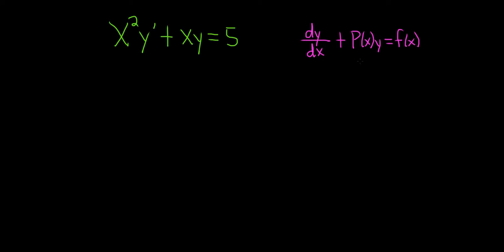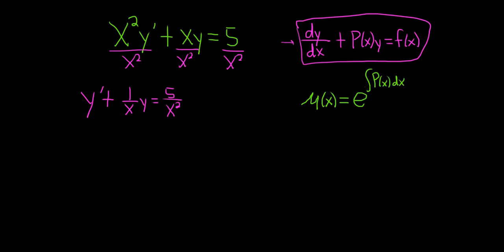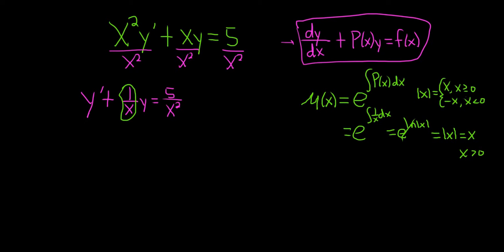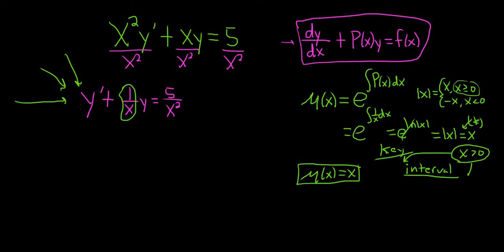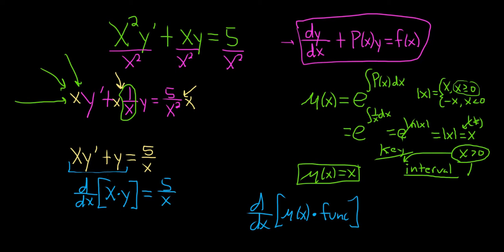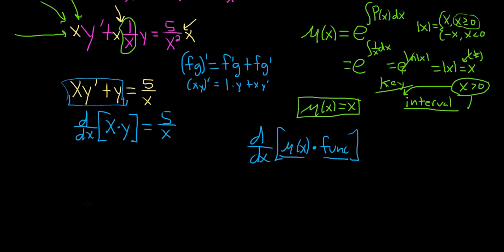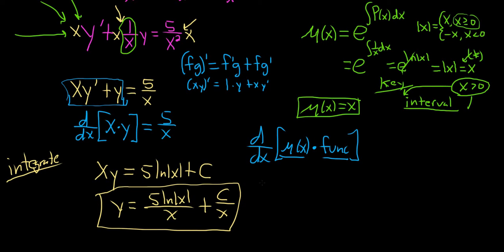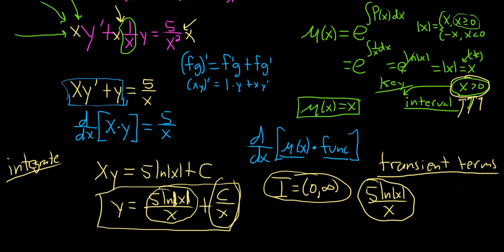Linear Differential Equation x^2y' + xy = 5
I also find the transient terms and the largest interval over which the solution is defined.